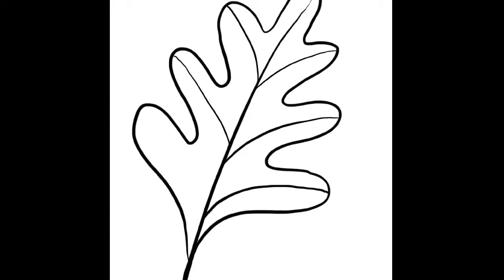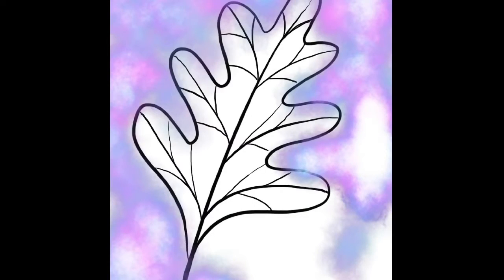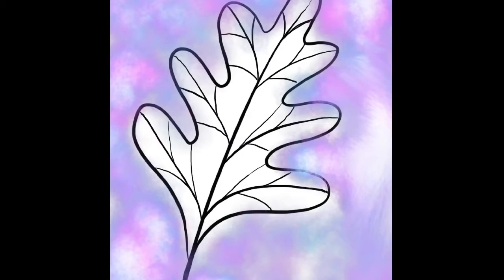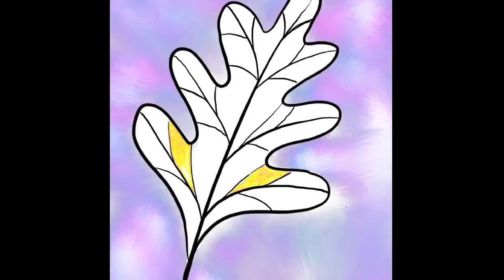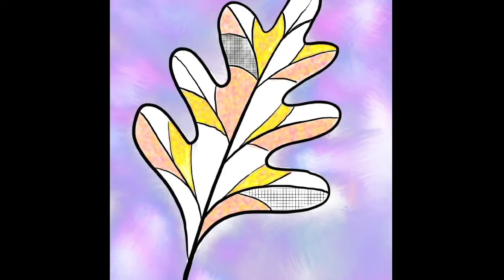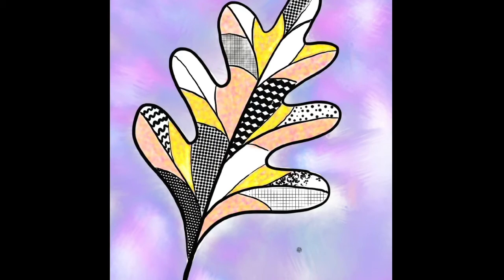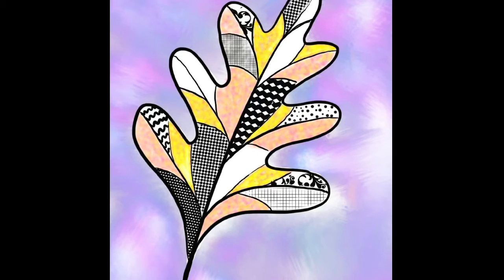Drawing for Kids | Festive Fall Patterned Leaves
Fill your page with leaves festooned with elaborate patterns and textures. For this activity, you will need a pencil, paper, eraser, and either colored pencils, markers, or crayons.  As always, if you don’t have everything on this list, don’t worry – feel free to be creative and find substitutions for any supplies you may not have on hand.